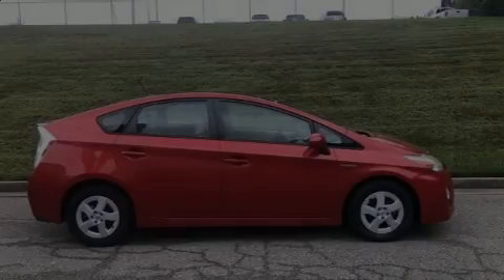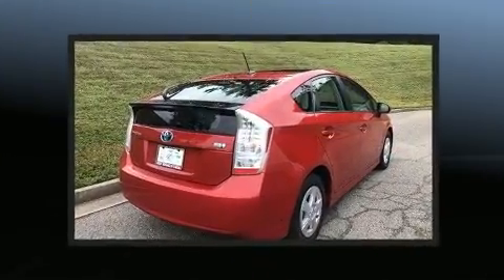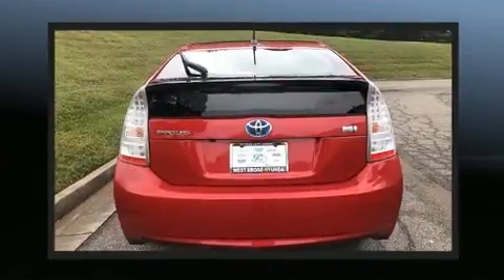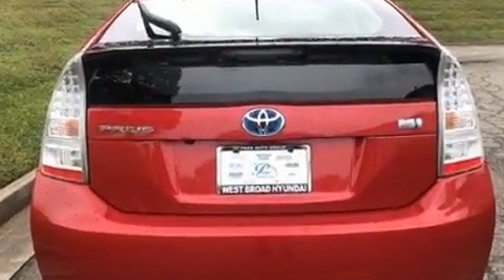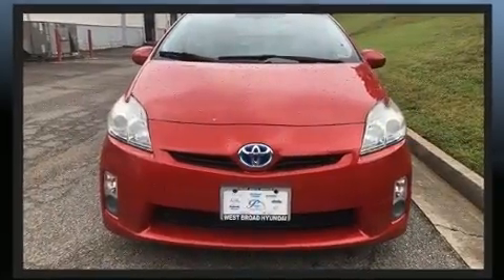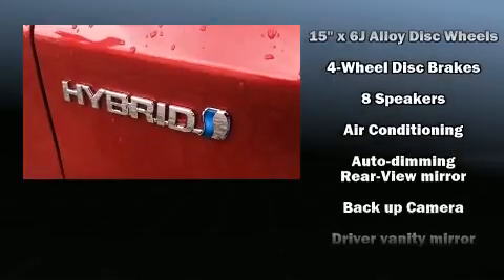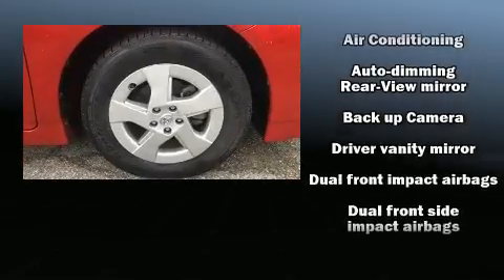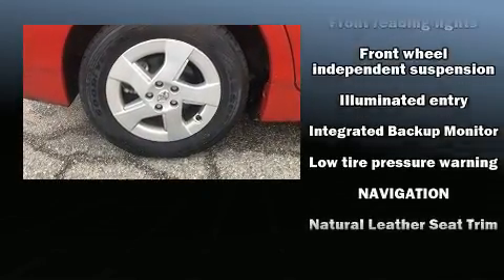2010 Toyota Prius IV in Henrico, VA 23294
Introducing the 2010 Toyota Prius. With just over 30,000 miles on the odometer, you'll be sure to appreciate this model's condition and value. It features a continuously variable transmission, front-wheel drive, and a 1.8 liter 4 cylinder engine. Top features include a split folding rear seat, delay-off headlights, variably intermittent wipers, air conditioning, power door mirrors, power windows, an overhead console, and remote keyless entry. Storage solutions are integrated throughout the interior, demonstrating thoughtful attention to detail. You and your passengers will enjoy the stereo system, which includes a CD player with MP3 capability, steering wheel mounted audio controls, and 4 speakers, providing excellent sound throughout the cabin. Take assurance in side curtain airbags, providing head protection in the event of a severe collision. A Carfax history report provides you peace of mind by detailing information related to past owners and service records. We pride ourselves in the quality that we offer on all of our vehicles. Please don't hesitate to give us a call.